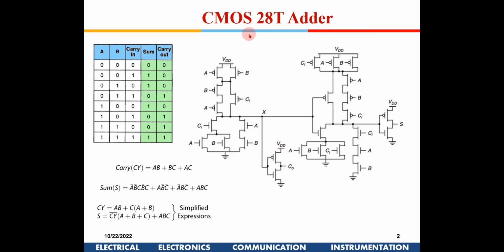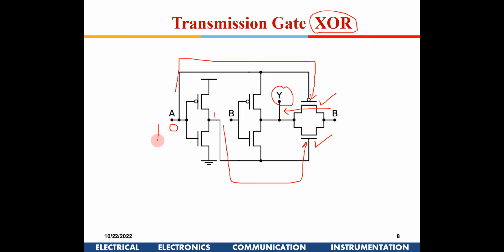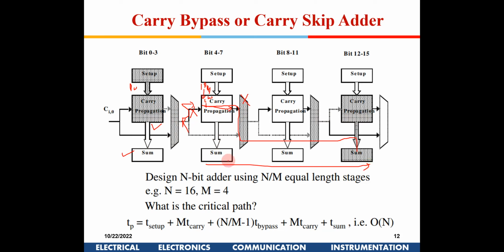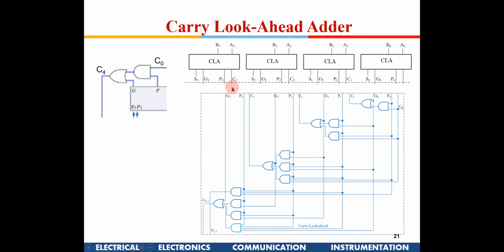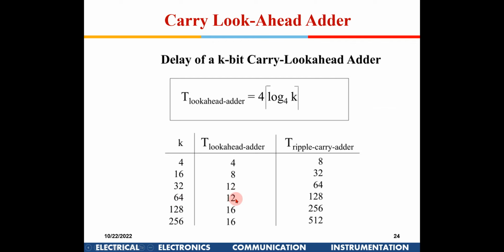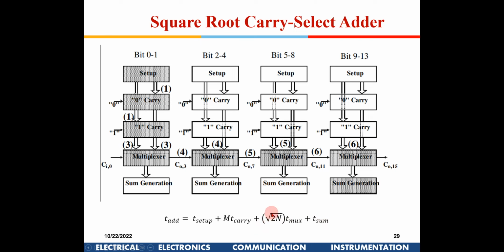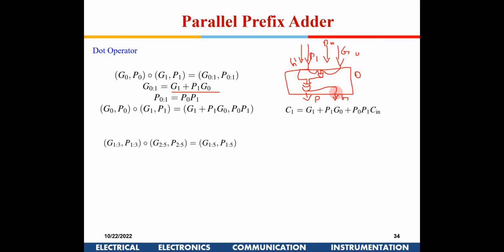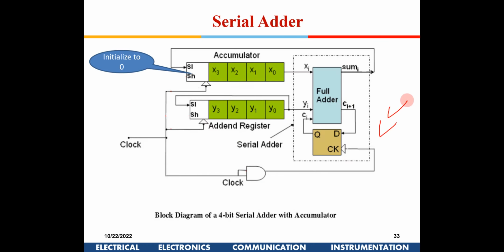Advanced VLSI Design: Arithmetic Circuits: Part-1